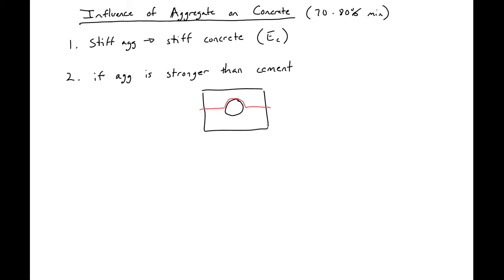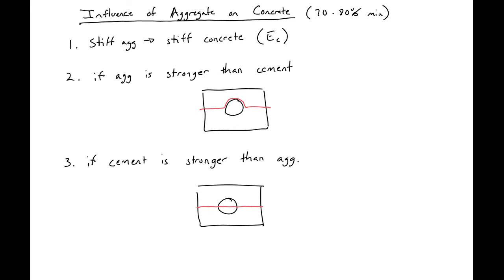3 - Effect of Aggregate on Strength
This video introduces three of the main ways that aggregates can affect the behavior of a hardened concrete mixture.